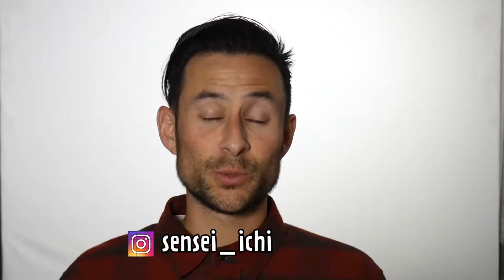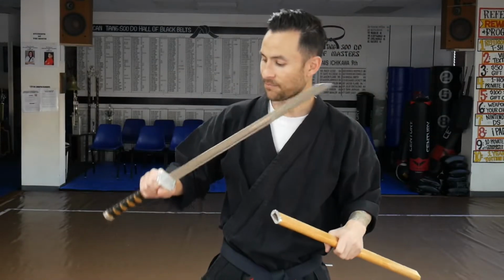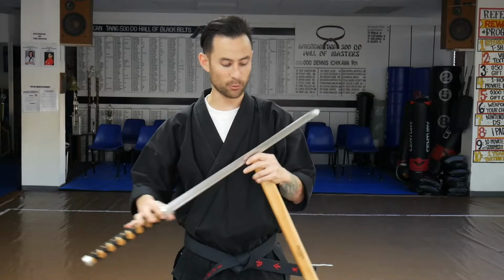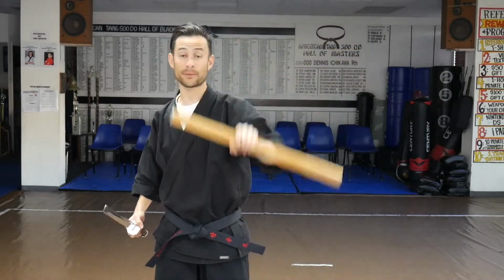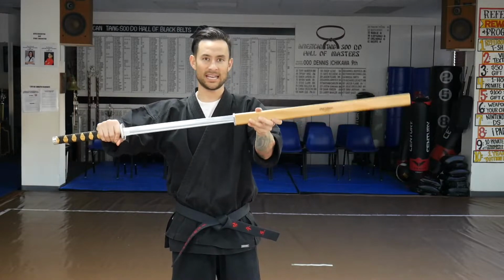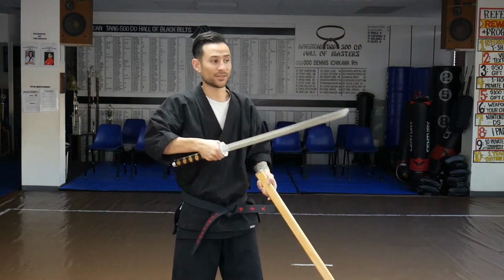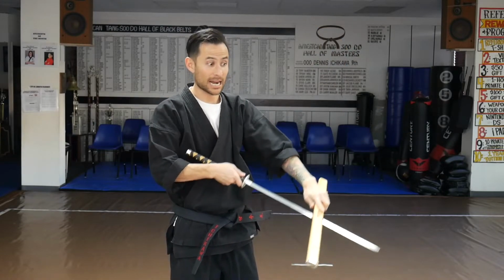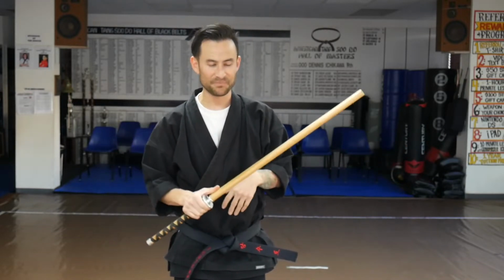Advanced Samurai Sword Draw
Here are 3 different ways to draw the Samurai Sword for sport martial arts sword trickers. This is not in anyway meant to be used for practical application if there ever were to be a sword fight, these tricks are meant for demonstration and performance martial arts forms.